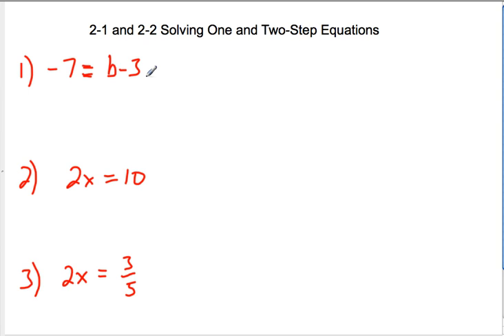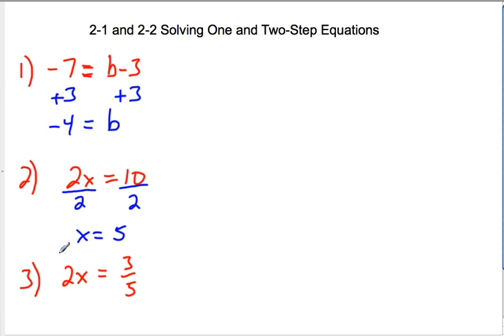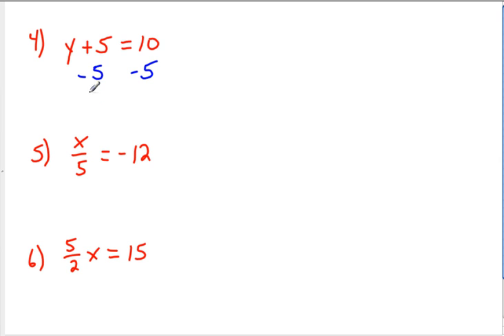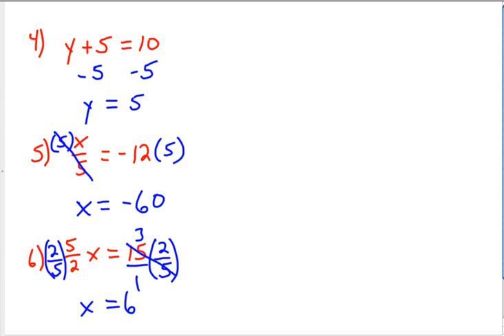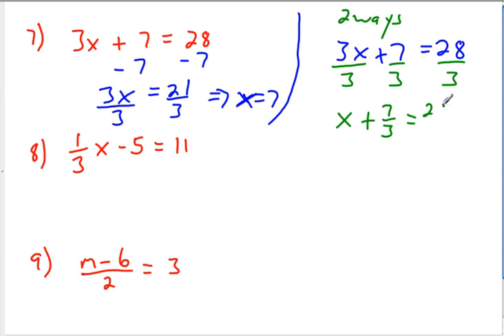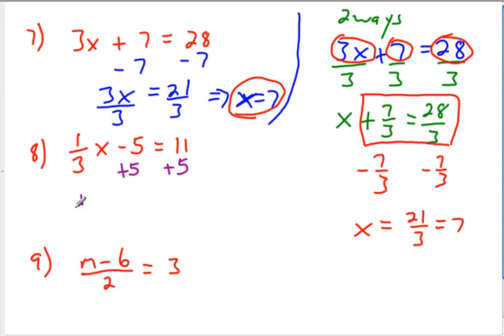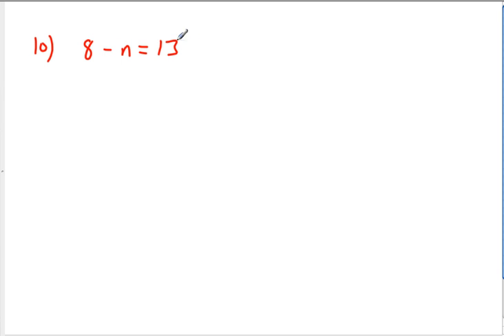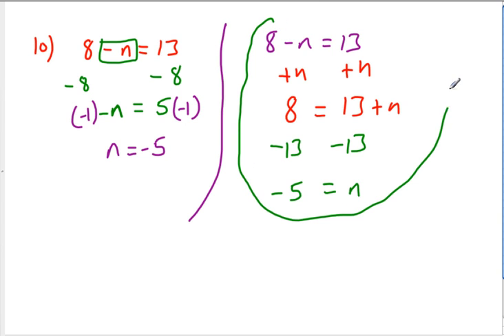2-1 and 2-2 Solving one and two-step equations.mp4